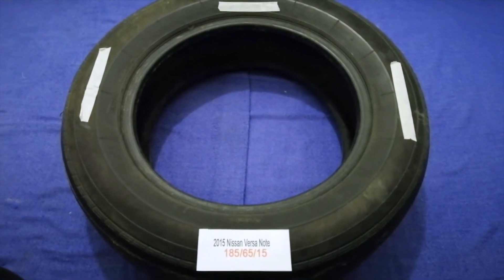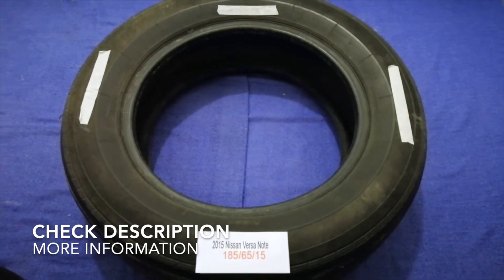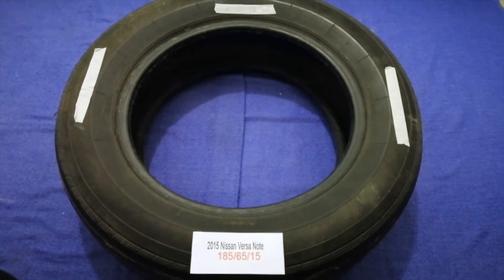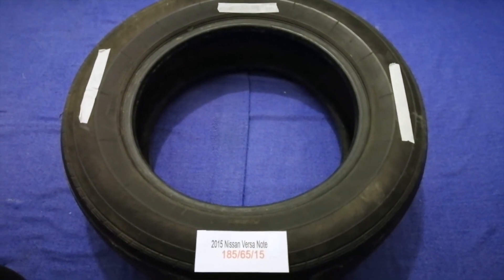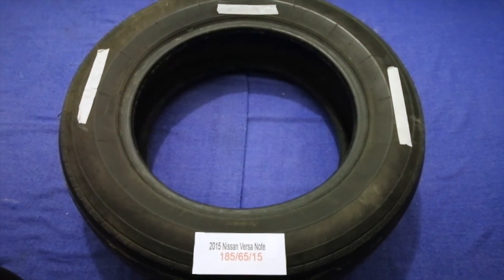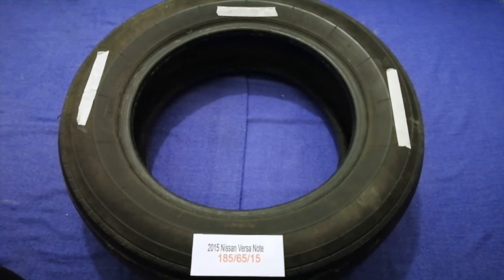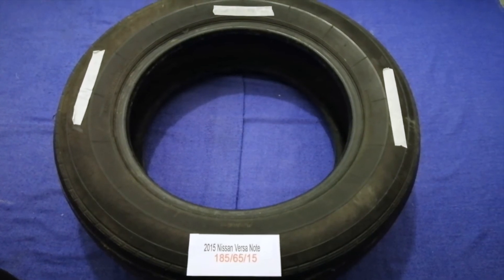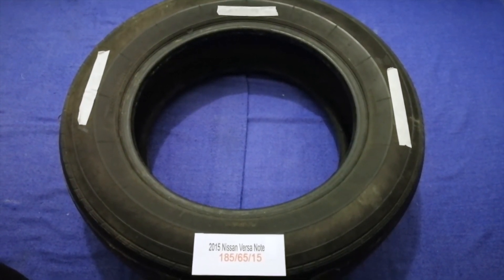🚗 🚕 2015 Nissan Versa Note Tire Size 🔴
2015 Nissan Versa Note Tire Size

2015 Nissan Versa Note Tire Size